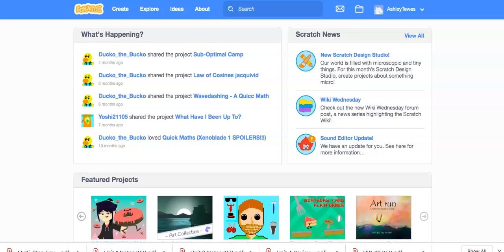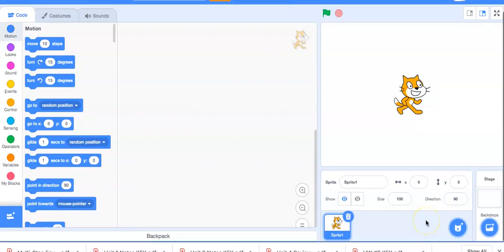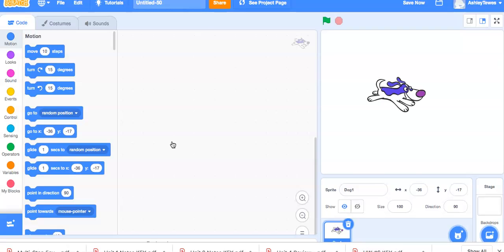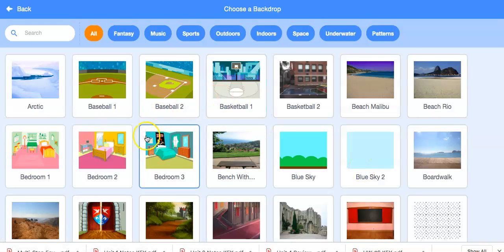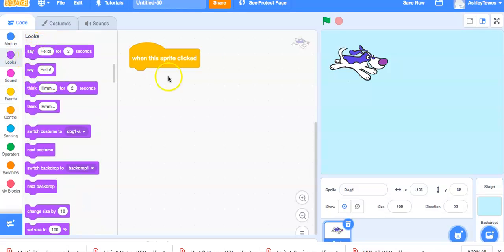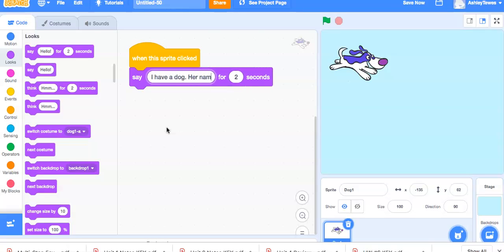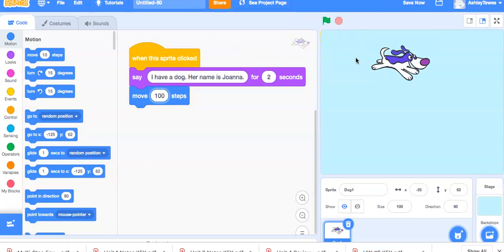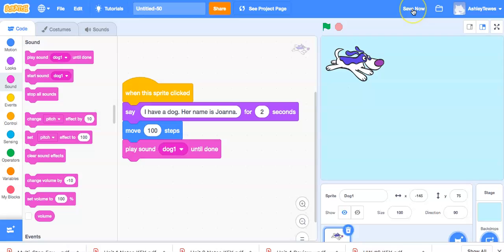All About Me Get Started